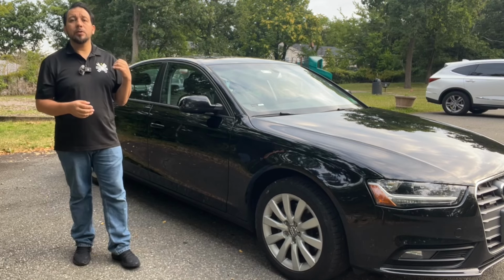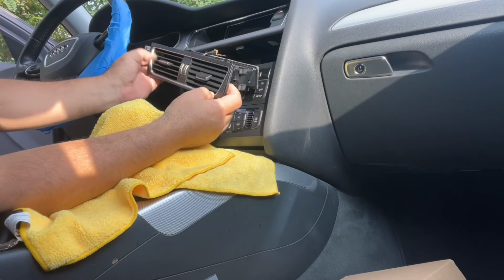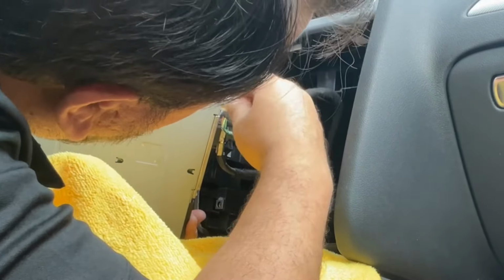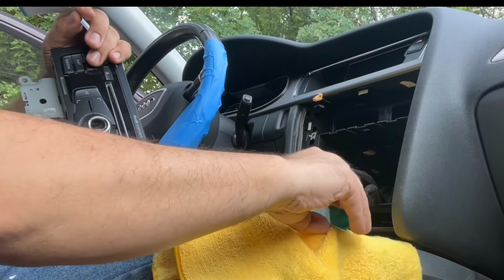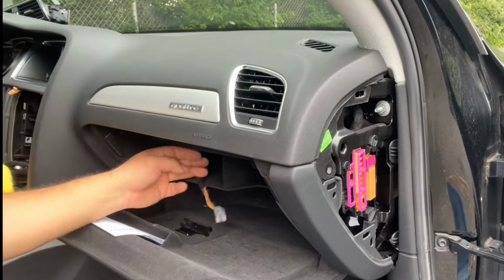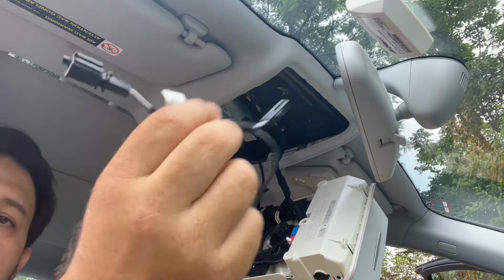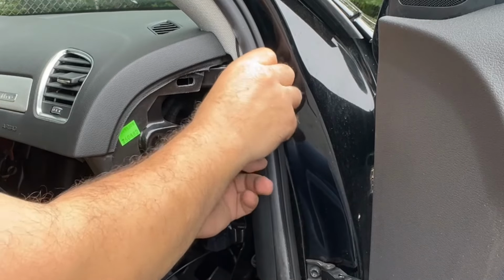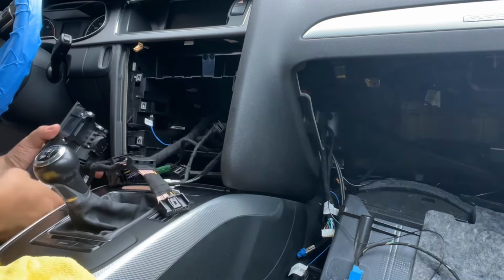Audi A4 A5 Q5 CarPlay and Backup camera installation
Automatic transmission                         How to install CarPlay on Audi A4 A5 Q5
Manual transmission                              How to install Android Auto on Audi A4 A5 Q5
Wireless Mirrorlink                                   B8 CarPlay install
Wireless CarPlay                                      B8 backup camera install
Wireless Android Auto                             A4 backup camera install
B8 Android auto install                            A4 Android auto install

If needed you can also order the kit with front camera or you can choose not to get any cameras

Quick splice wire connector